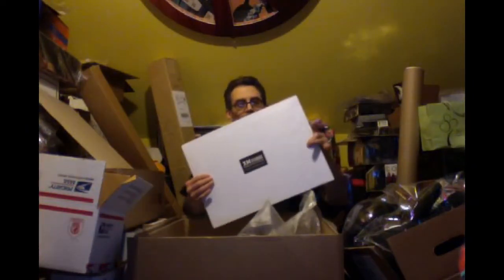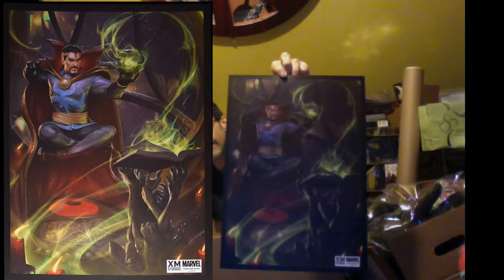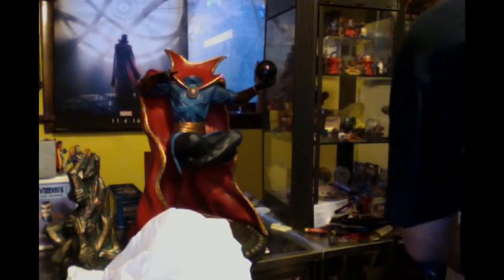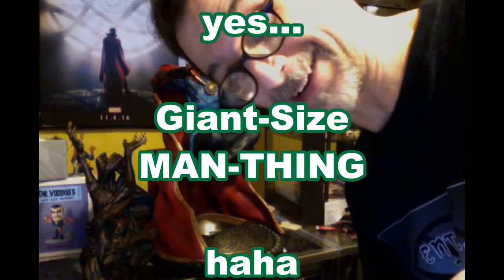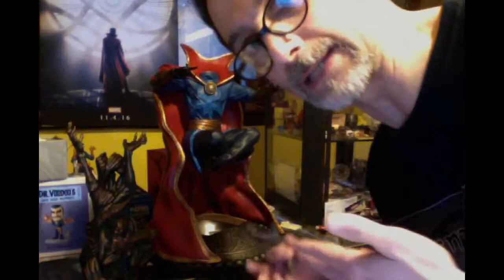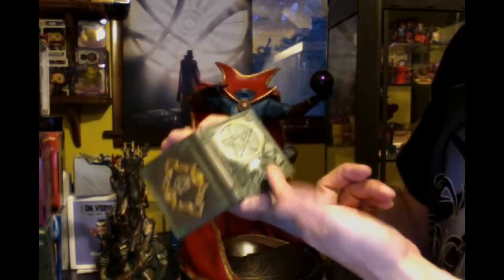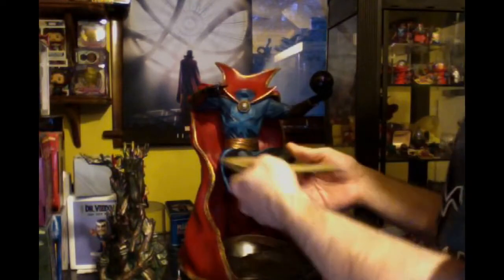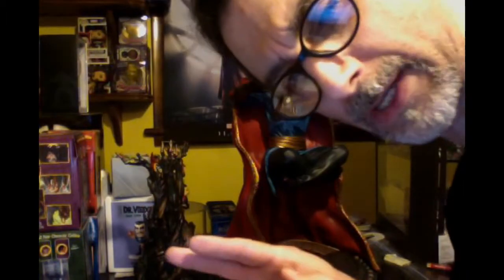XM Studios DOCTOR STRANGE Statue Unboxing, Assembly & Random Ramblings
An UNBOXING & ASSEMBLY video of the
XM Studios DOCTOR STRANGE Collector Statue
(as well as random ramblings, attempts at humor, AND showcasing other items in the World's Largest DOCTOR STRANGE Collection of
PTOR from the Sanctum Sanctorum Comix blog
(and @SanctumBlog on twitter)